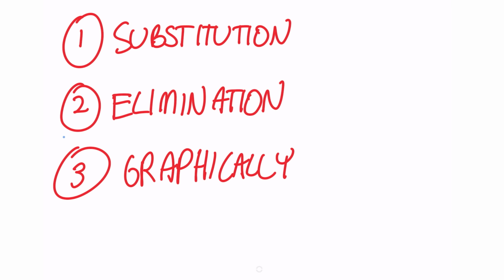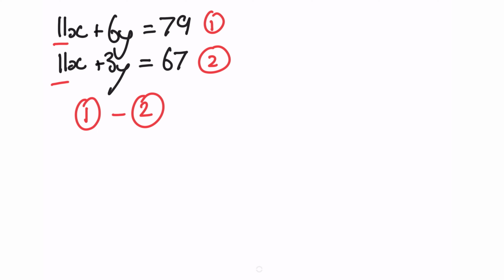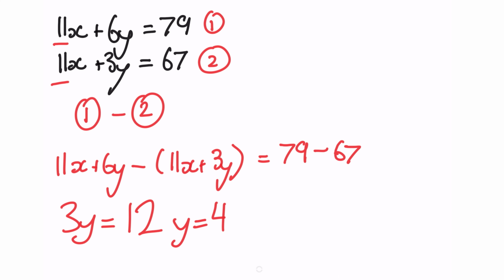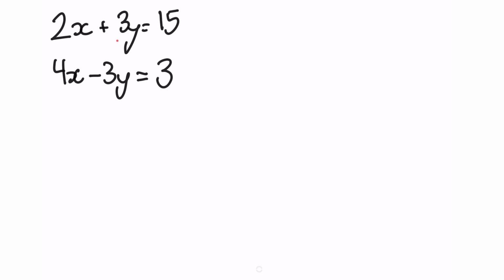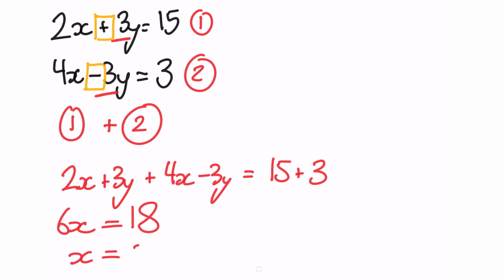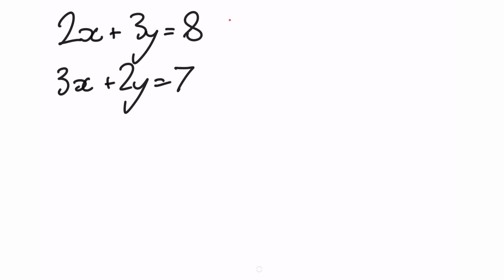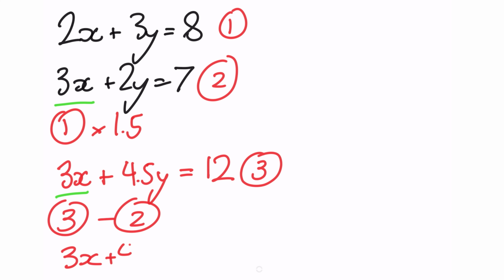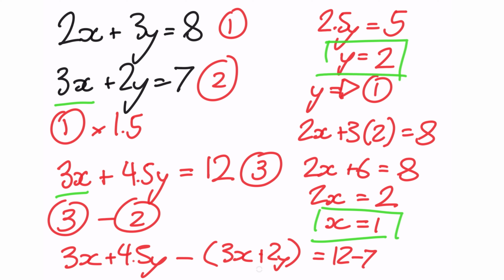Solving Simultaneous Equations - Elimination | Lecture Lane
Well you've seen how to solve simultaneous equations using substitution. Well now you can solve them using elimination!

Whether you are studying in the the UK for your GSCEs, the US for your SATs, Australia for your HSC, we've got you covered for all your mathematical and scientific questions. If you're in primary school and want to cover basic arithmetic, we've got you too!